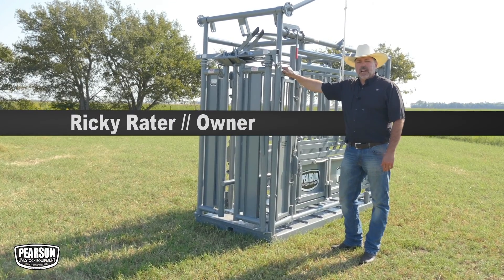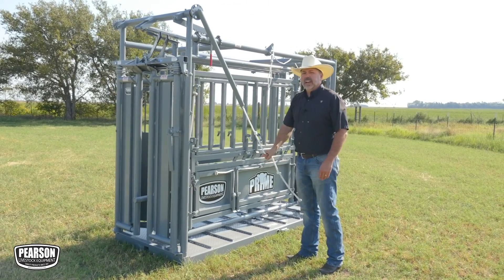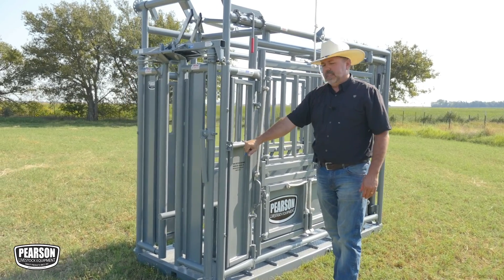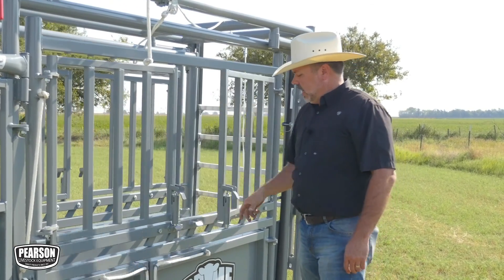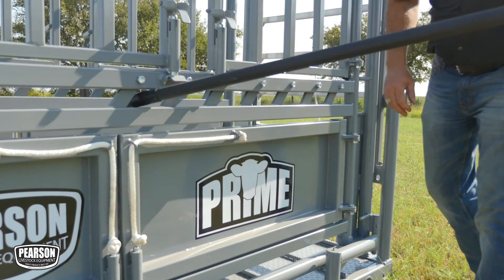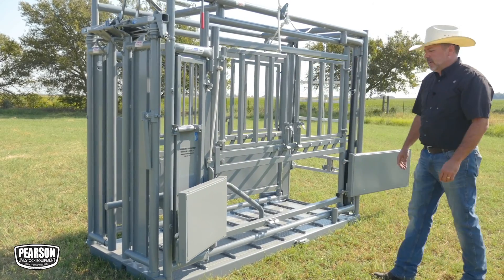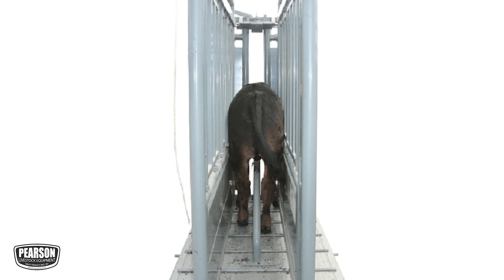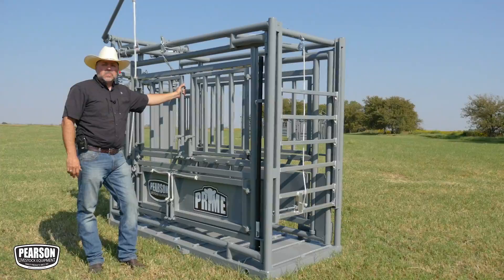Prime Chute Overview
Watch as Pearson Livestock Equipment owner Ricky Rater walks through all the features, details, and options available on the Pearson Prime chute.